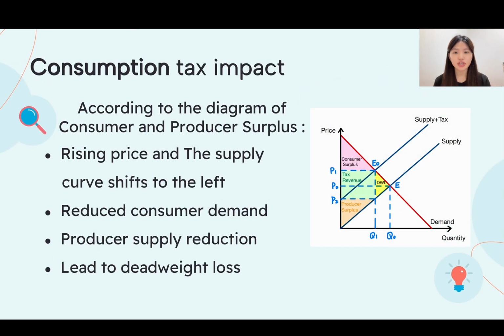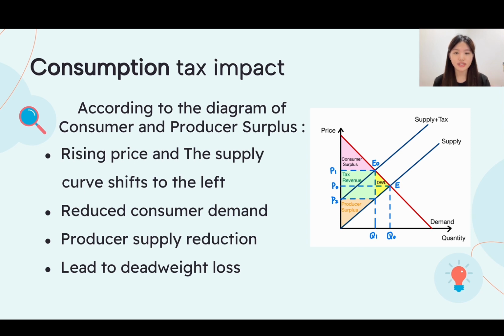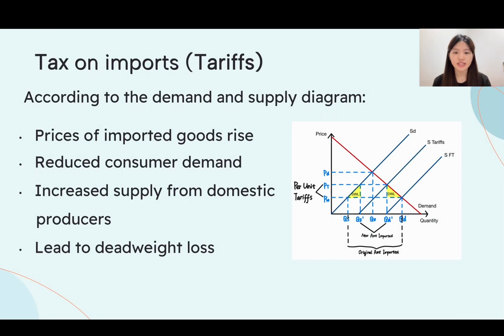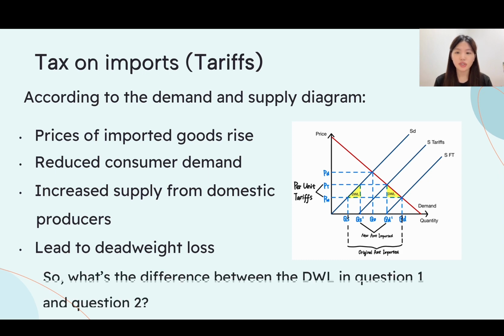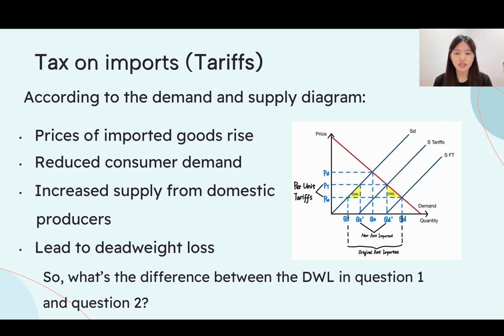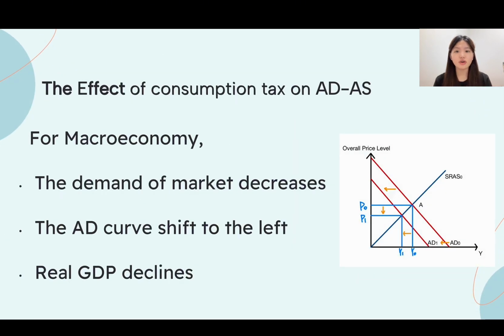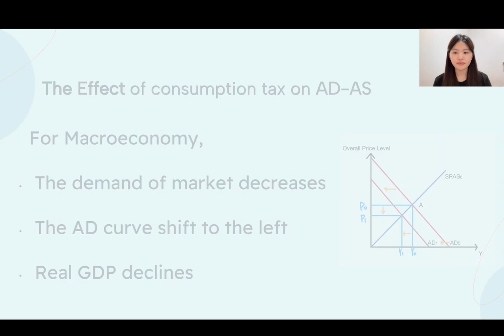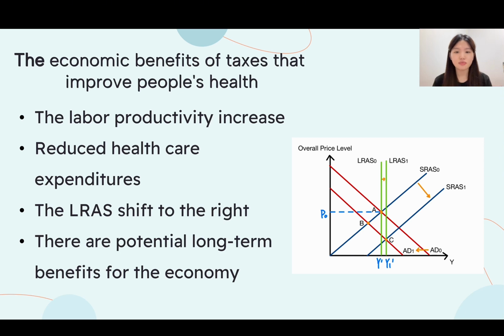2024年4月21日